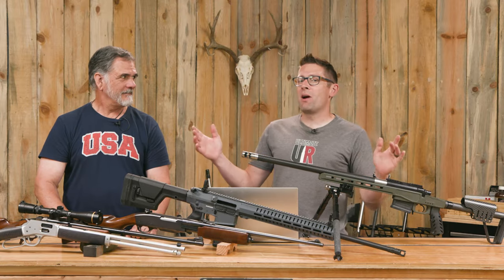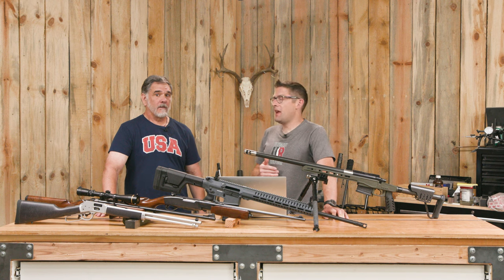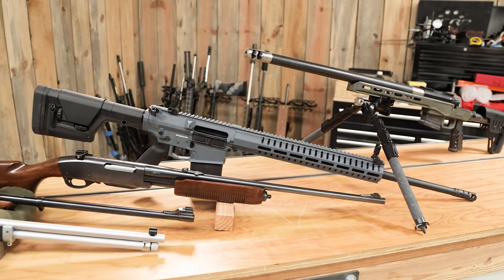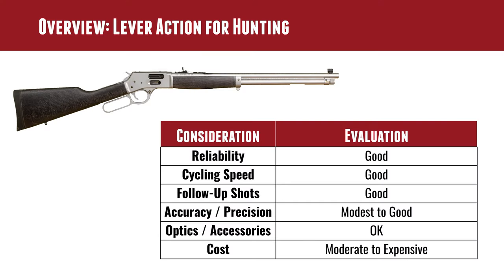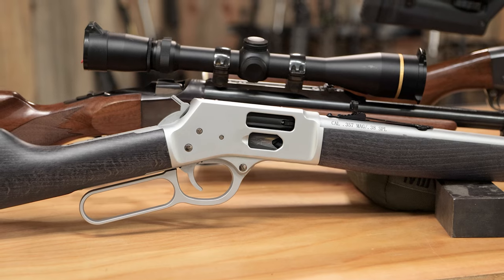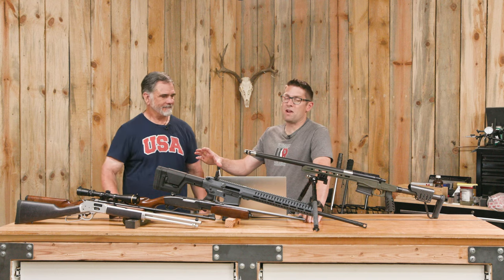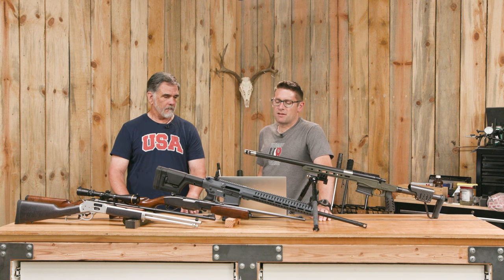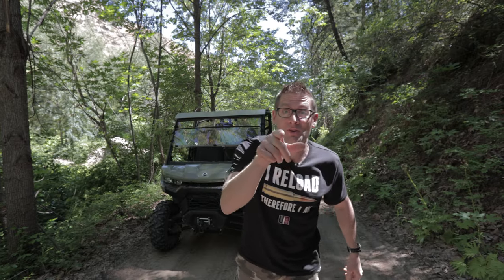What Rifle Action is Best for Hunting (Bolt, Semi, Pump, Lever, Single-Shot)?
When many think of a hunting rifle, they first think of a bolt action. Are other action types viable for hunting? Absolutely!  Bolt action rifles can be excellent for a wide range of hunting, but they’re not the only rifle type in the hunting fields. Rifle types vary by individual choice, region, family or cultural differences, and more.

Ultimate Reloader LLC / gavintoobe Material Connection Notice:

The following Ultimate Reloader partners are featured in this video:
- CMMG
- BAT Machine
- Henry Repeating Arms